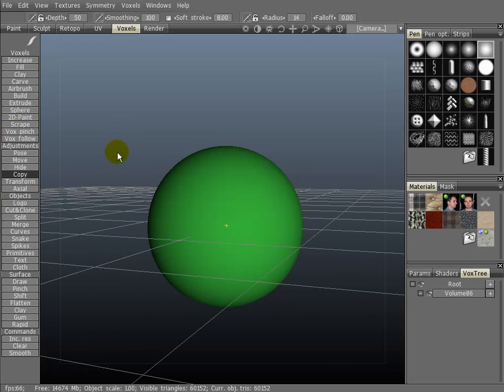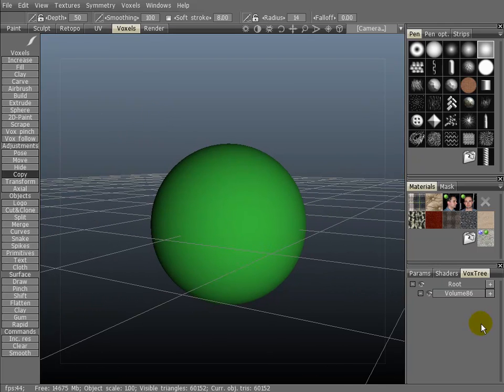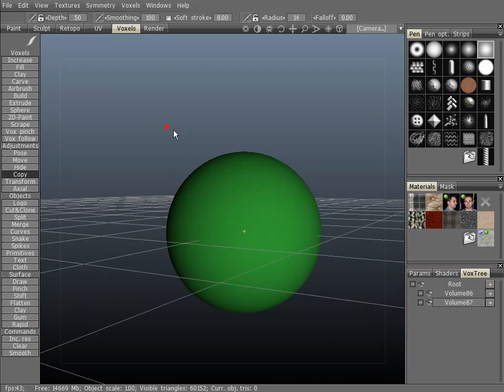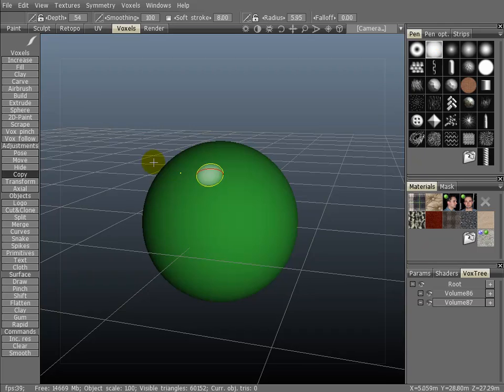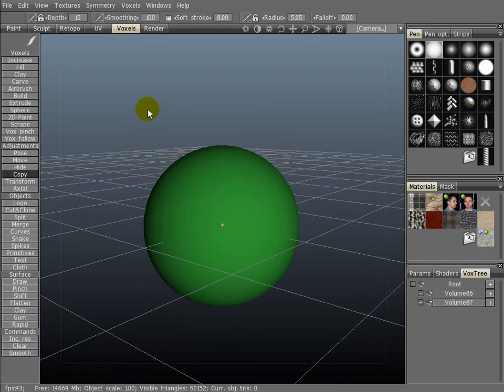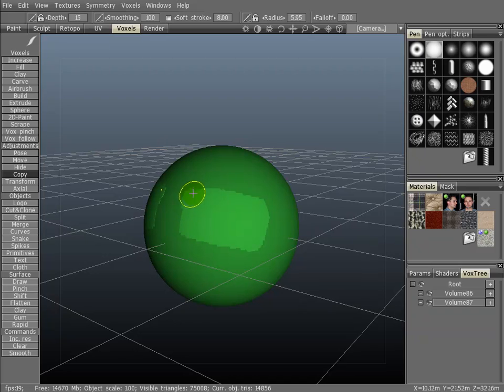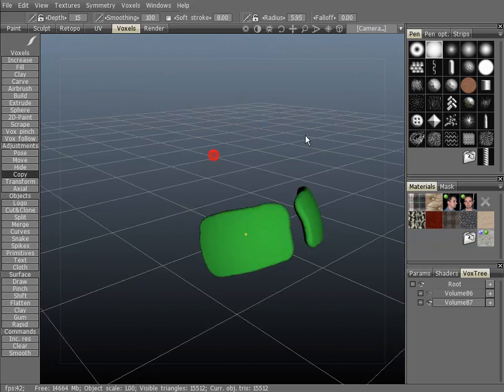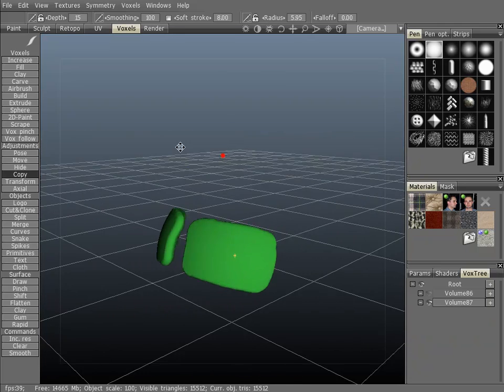3D-Coat - Voxel Copy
For the launch of 3D-Coat v3 I was tasked with recording a video manual covering all of the voxel sculpting tools and general settings for voxel sculpting.

This video covers the copy tool.